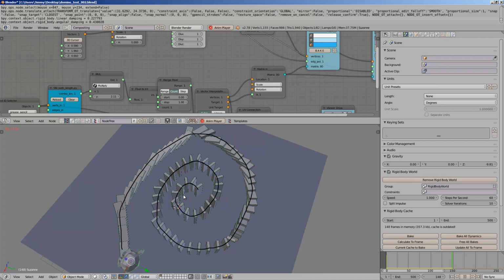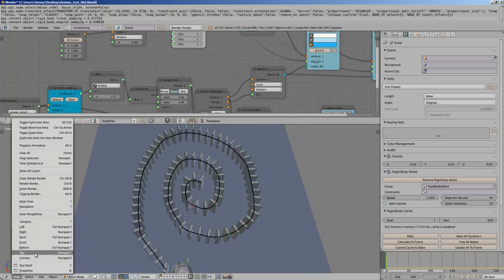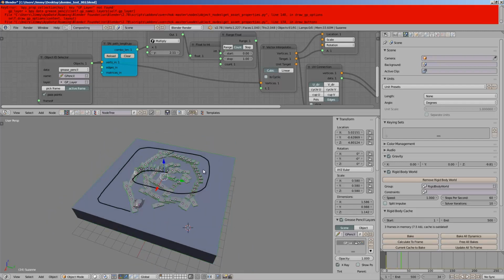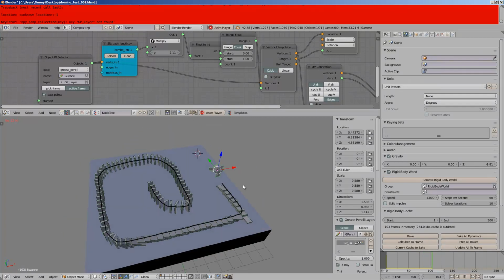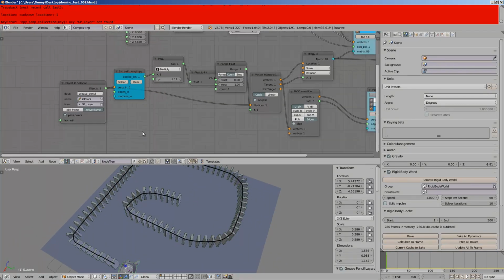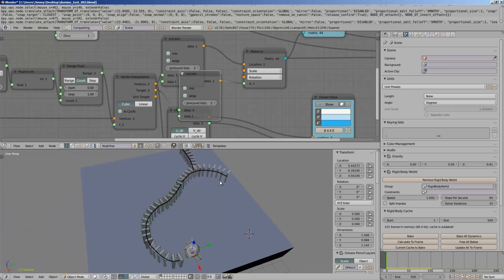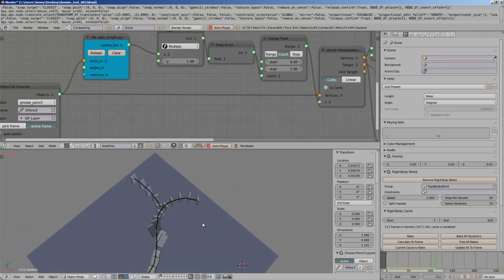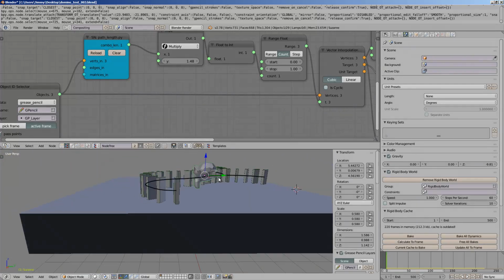BS / ANSV Grease Pencil Domino Effect (LIVENODING 677)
Using Grease Pencil, Animation Nodes and Sverchok Add-On, I am recreating this classic DOMINO EFFECT in Blender.